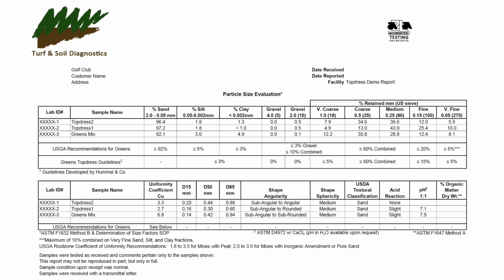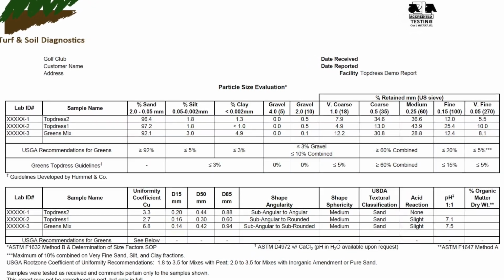2 Minute Turf Talk - The Physical Nature of Soils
The agronomic “three-legged stool” shows us how chemistry, physics and biology all work together to provide the right soil environment for both microbes and the plant. Soil chemistry is easily evaluated with standard and paste extract soil tests. But how do we establish the same data profiles for the physical side? We asked Sam Ferro the President of Turf & Soil Diagnostics, a physical testing laboratory. Understanding the physical nature of a golf course or sports field soil is imperative because it can determine if water and air is moving through that soil. Without air and water plant roots and soil microbes cannot survive. Physical testing, particle size analysis, core profiling, topdressing analysis and water curve analysis can provide the best insurance any turf manager can find.